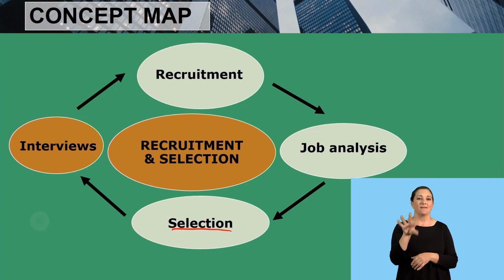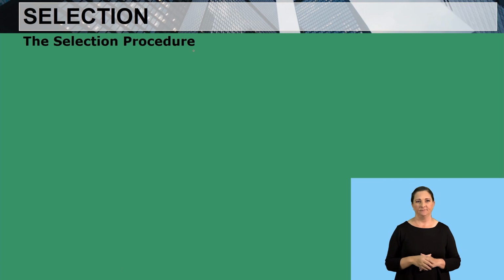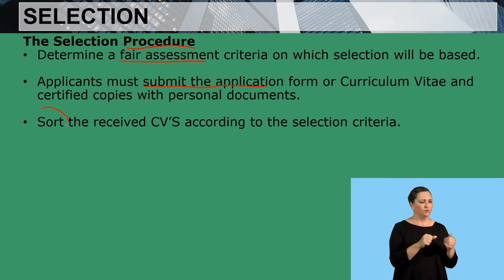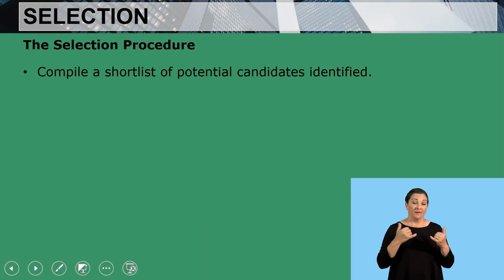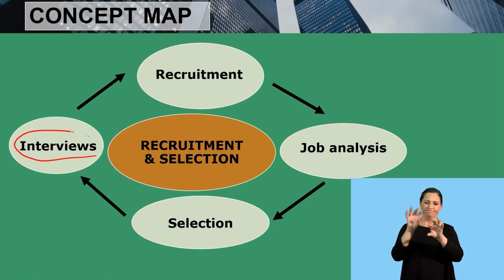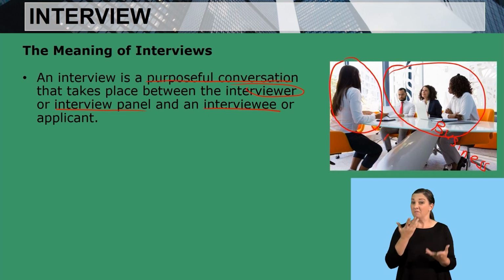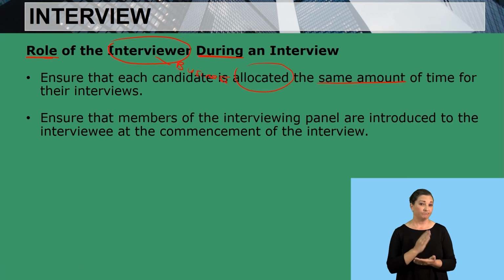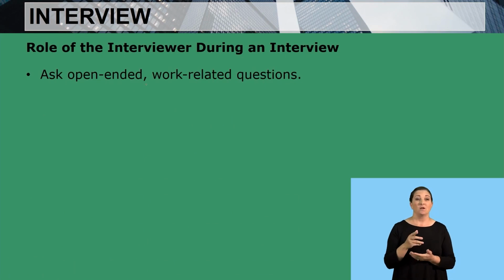Business Studies Grade 11 Recruitment & Selection Video 1 Segment 3